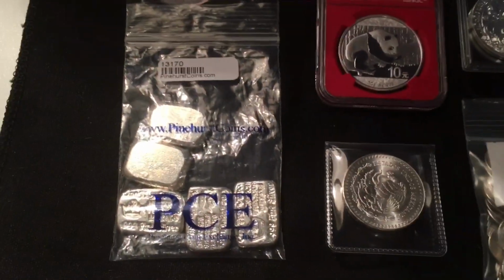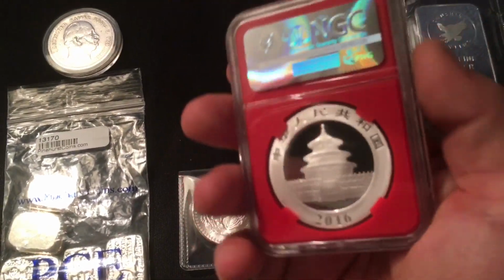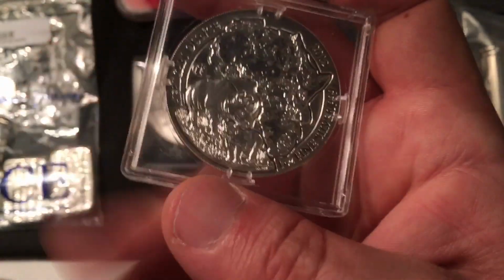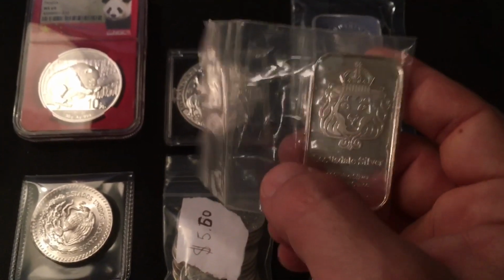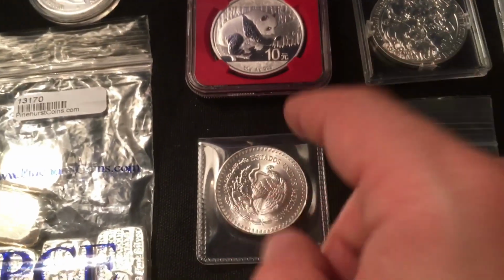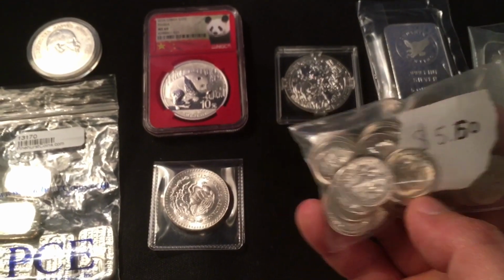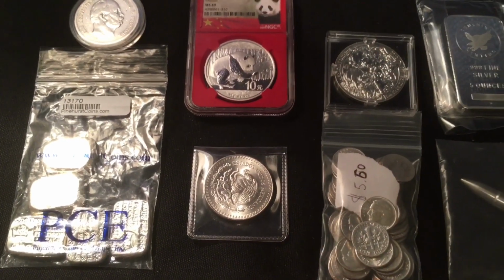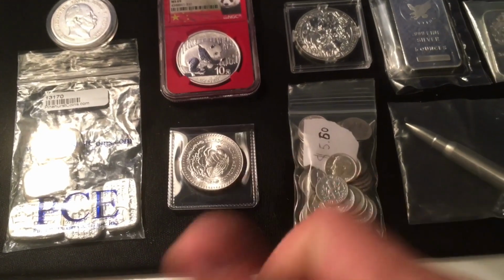BEST SILVER STACKING GUIDE FOR BEGINNERS - PART 2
Part 2: Silver stacking for beginners. Where to buy silver coins, bars and other bullion. Basics to stacking safely and efficiently. Avoid scams and counterfeits. Junk silver, privy's, slabs, graded coins and more. NOW'S THE TIME TO BUY!

Robinhood FREE stock trading app, get a FREE stock just for signing up! 1 in 200 chance of getting Facebook or Apple!

Reputable Companies
Apmex
Jm Bullion
Scottsdale Silver
MCM
Pinehurst
Provident Metals